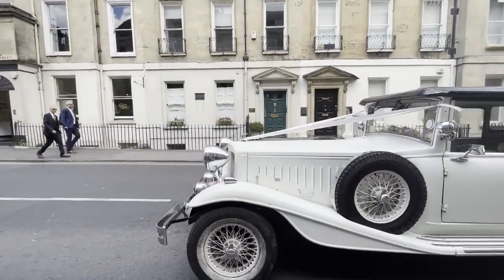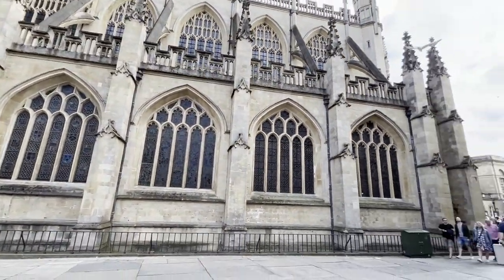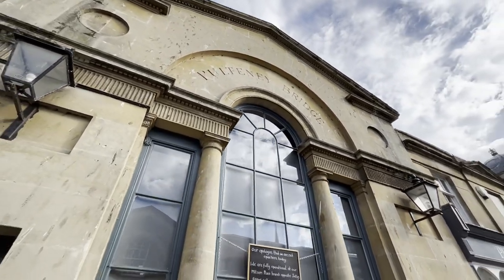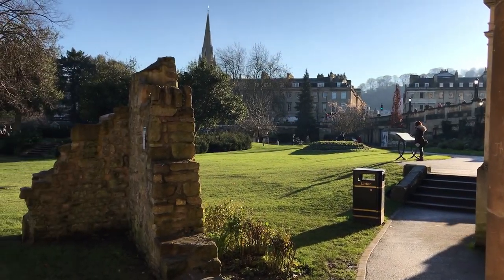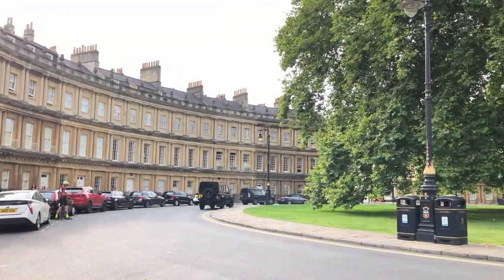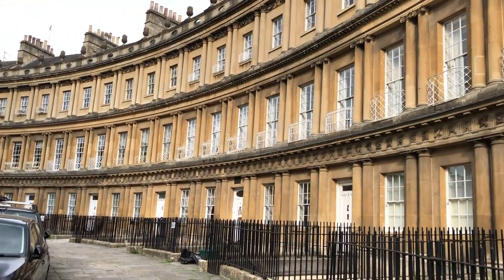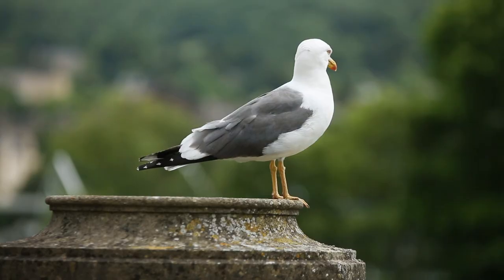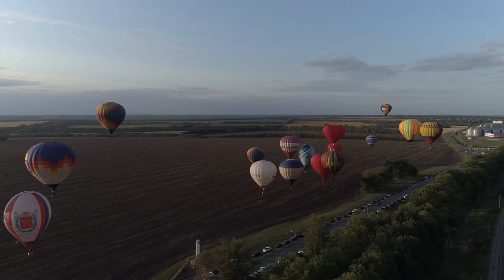City of Bath, England - The Ultimate Weekend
City of Bath is a place where culture, history and modern buzz come together. If you want a vibrant urban weekend - Bath is the place to go.

If you liked this video and wish to support me, you can buy me a cup of coffee on:

I am very keen to gather comments from all viewers on the best places to Vlog and places to visit. The world is my oyster. Travel is my passion.